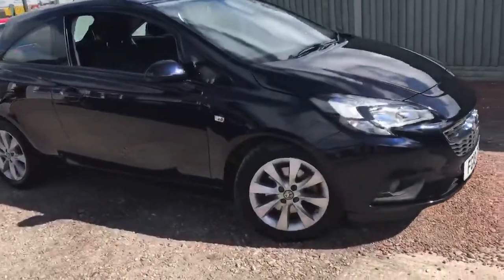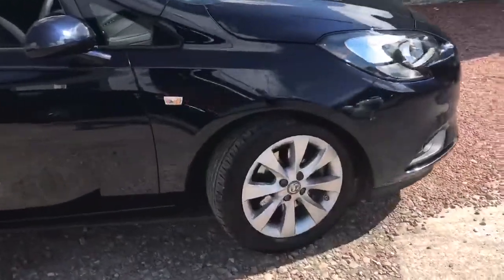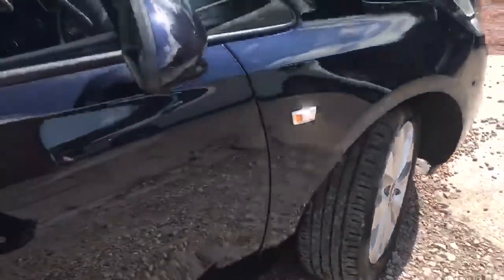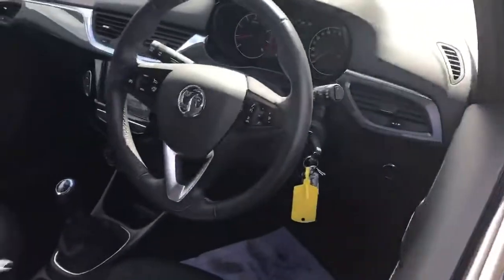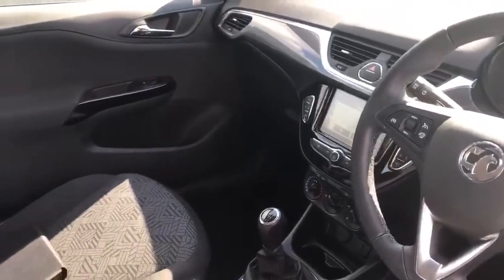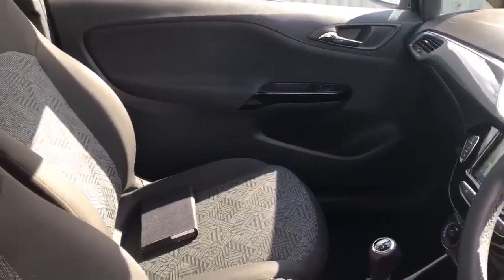FG18DVX Vauxhall Corsa 1.4 16V Turbo 100PS Energy 3dr Inc Air Con